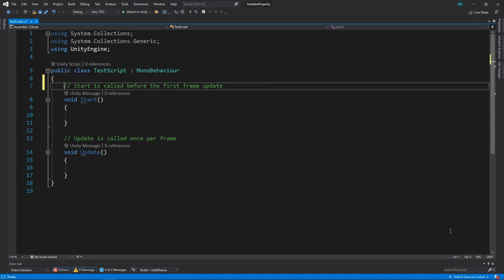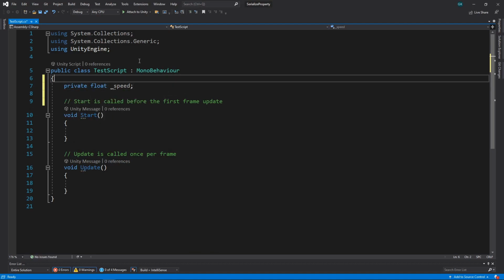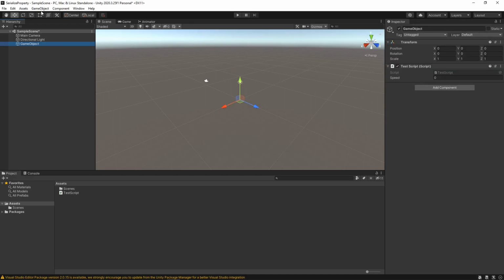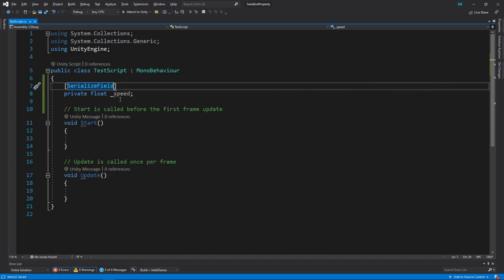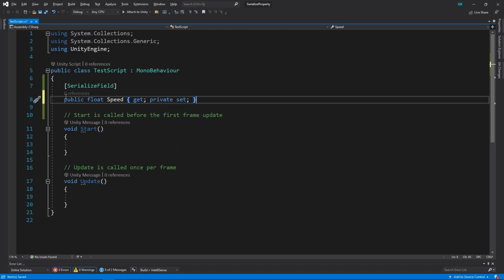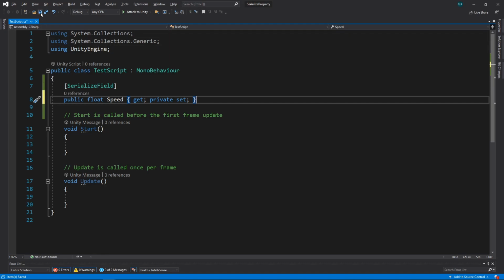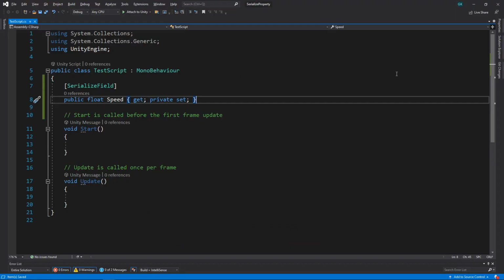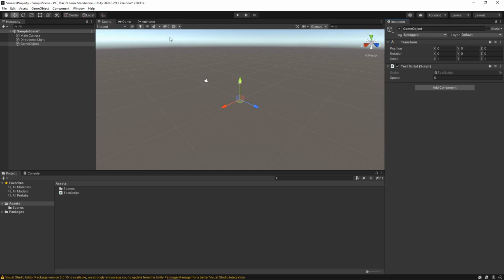Setting the Value of a Property in the Inspector (Unity Tutorial)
In this Unity tutorial we're going to show how we can expose a property to the Inspector in the same way as a field.